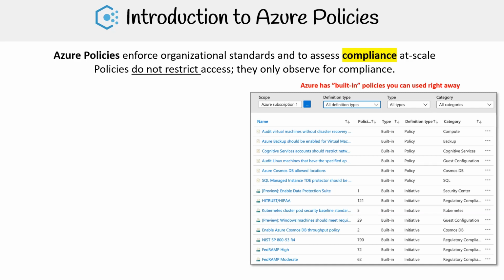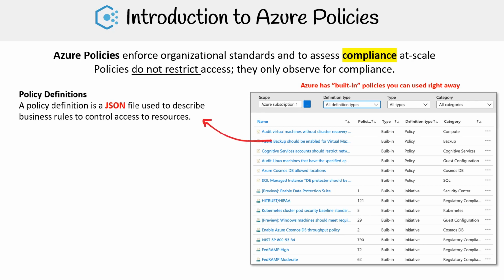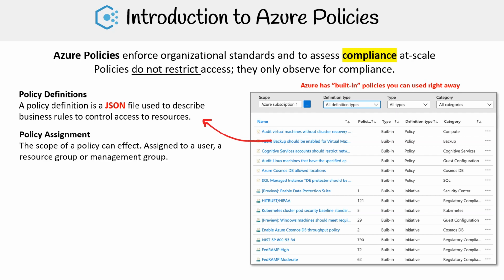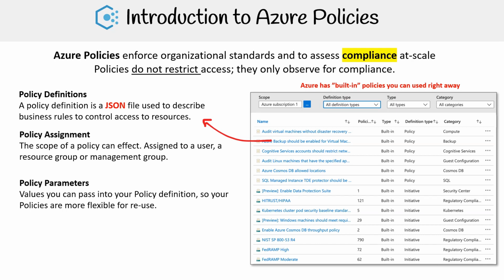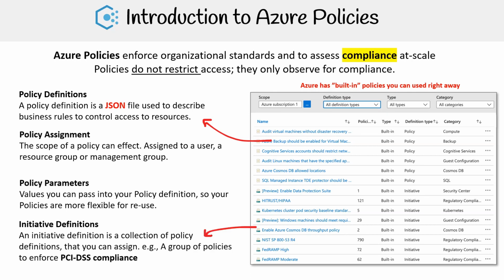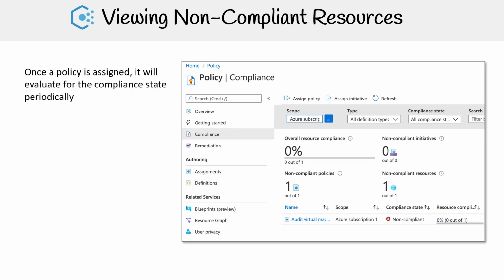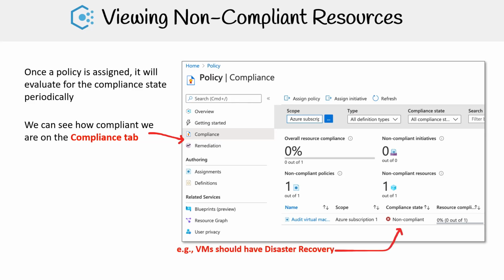AZ 305 — Introduction to Azure Policies